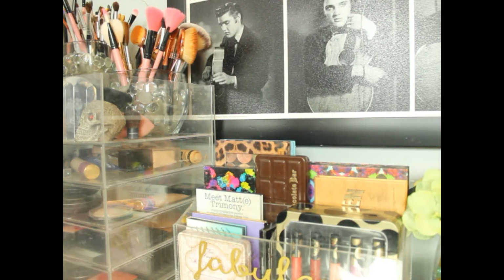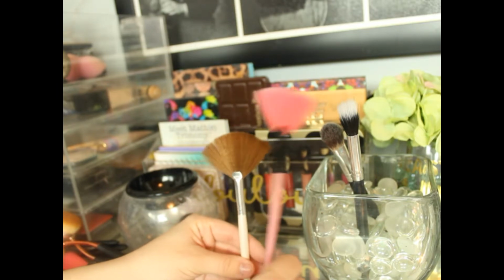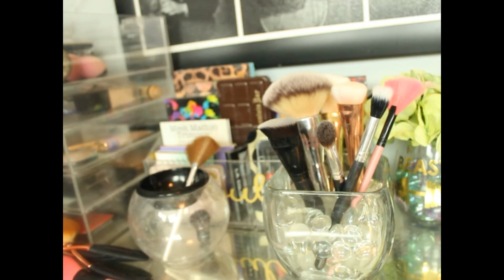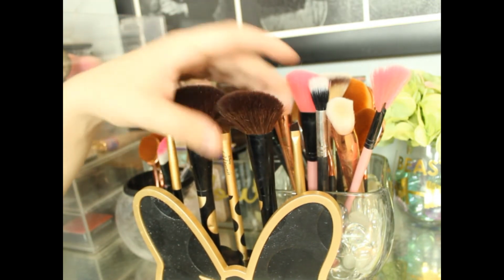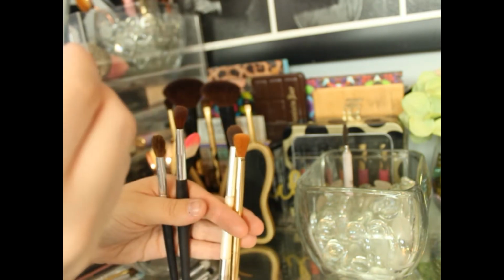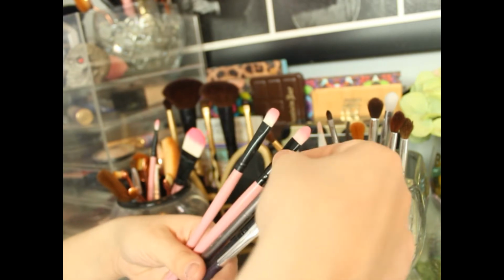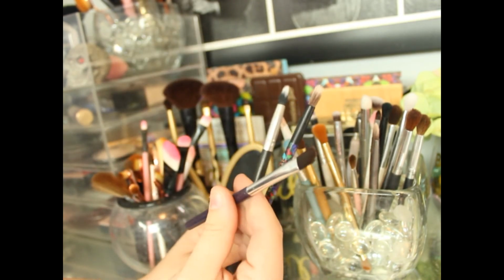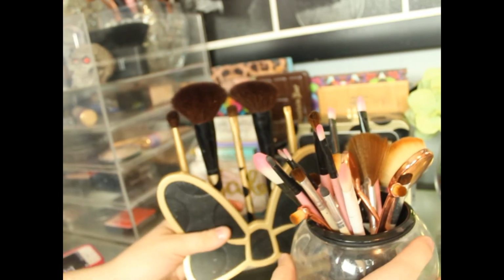Declutter | Makeup Brushes | Hopie Dee Beauty